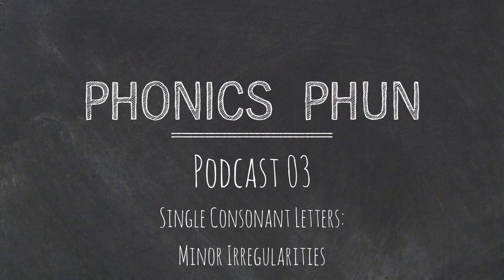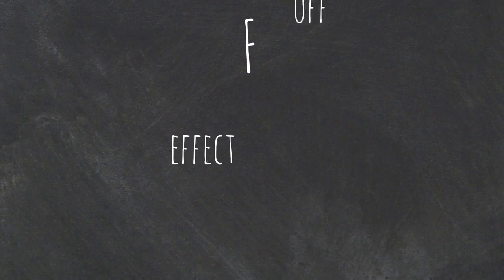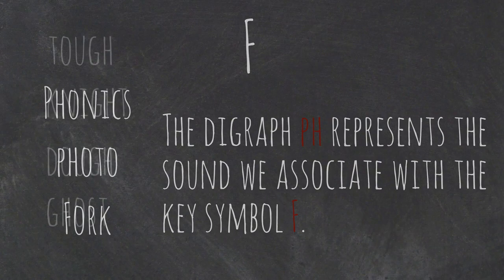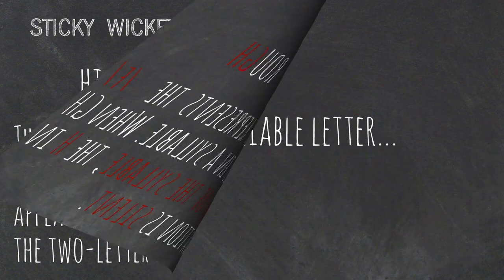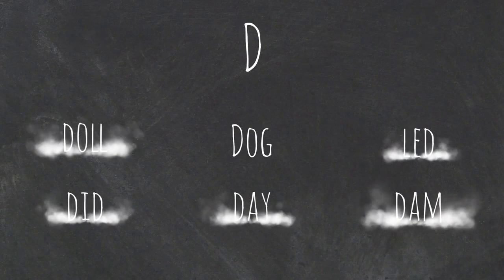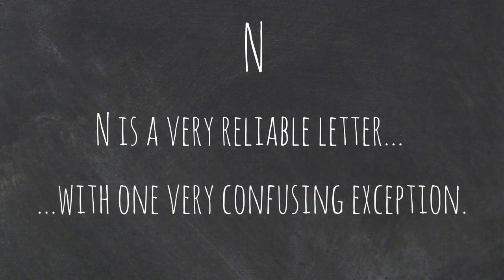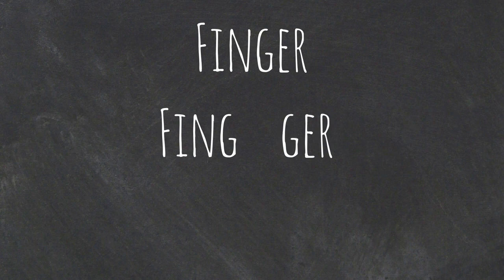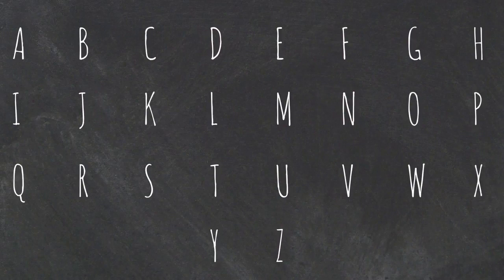PhonicsPhun Podcast03 SingleConsonantLetters MinorIrregularities